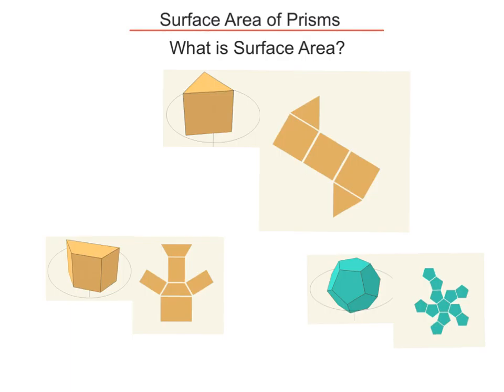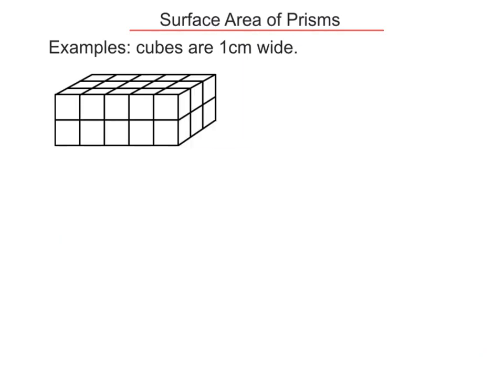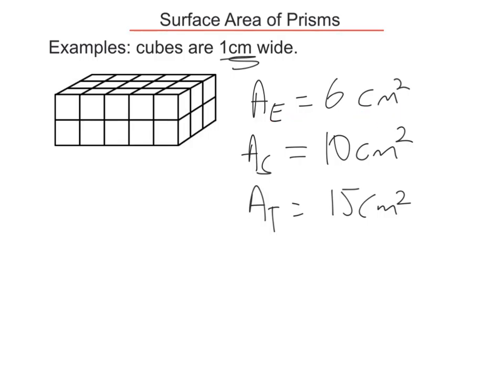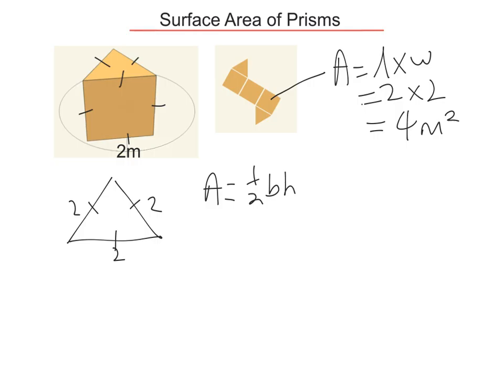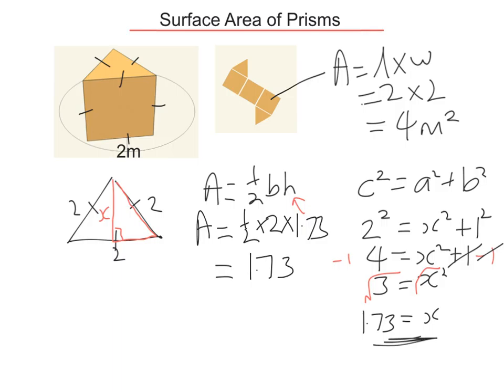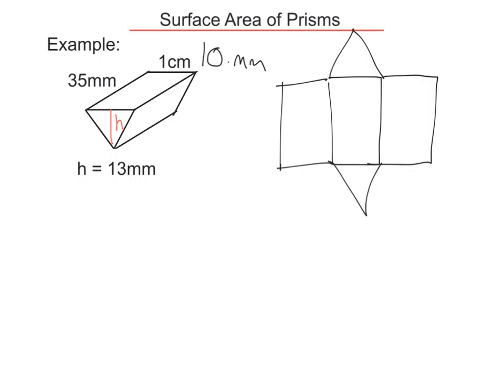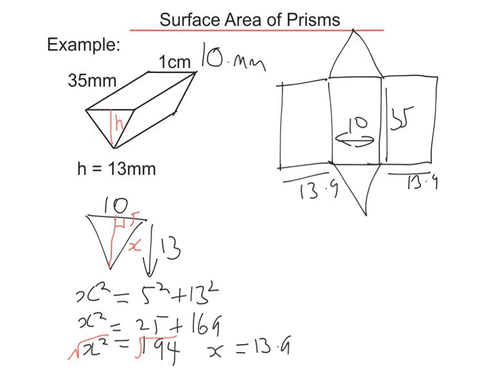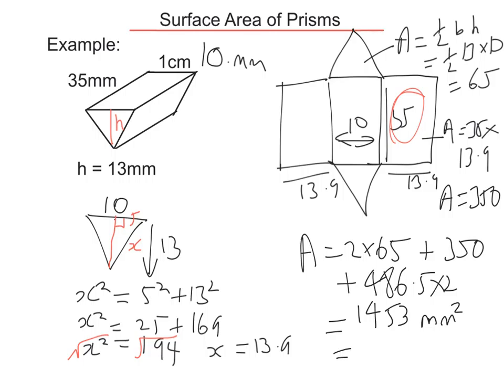Measurement - (12.5) - Surface Area of Prisms